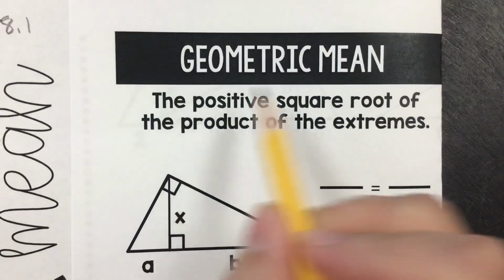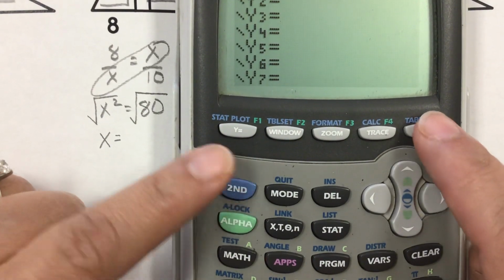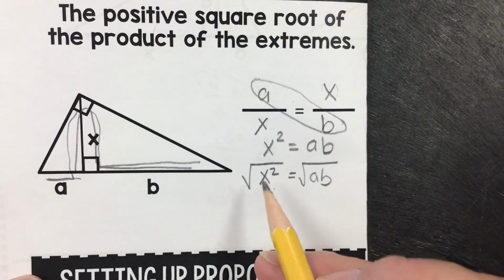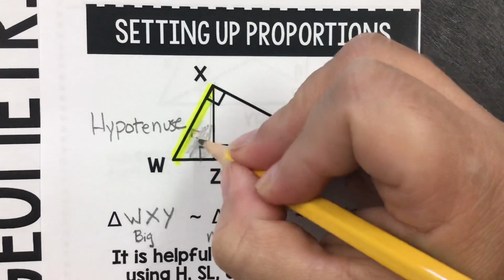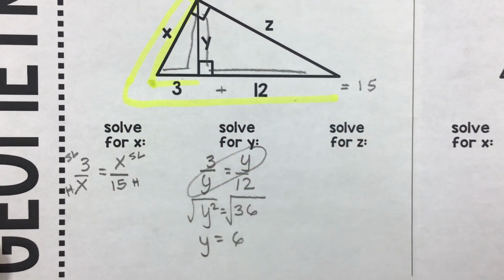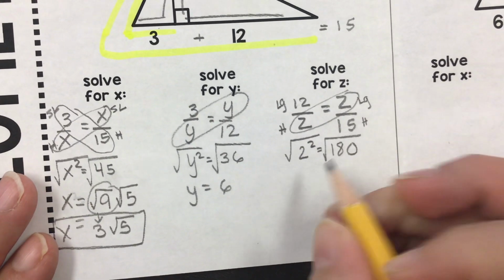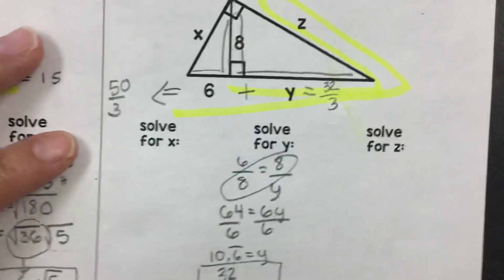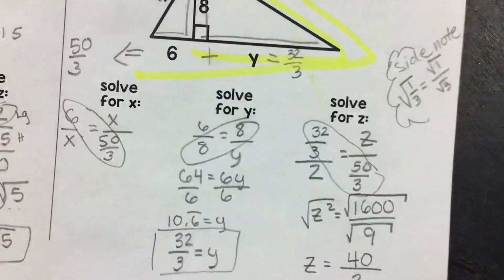8.1 Geometric Mean